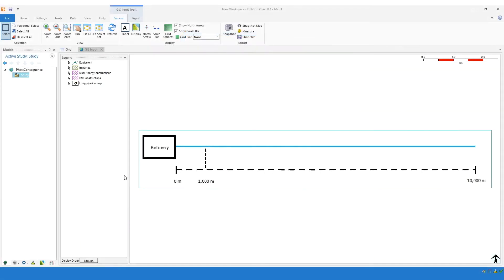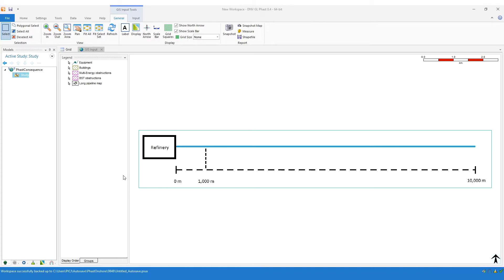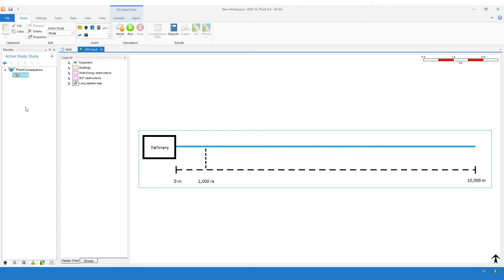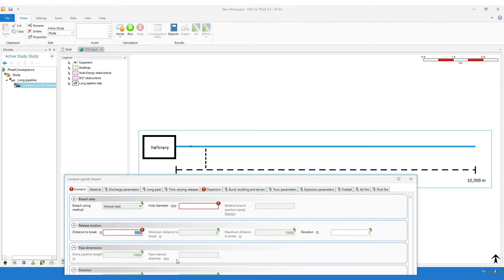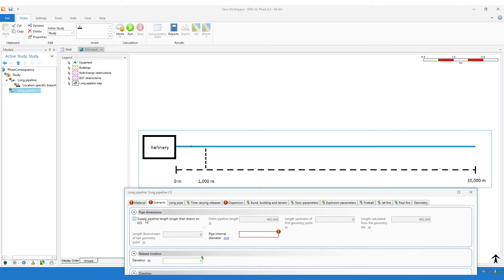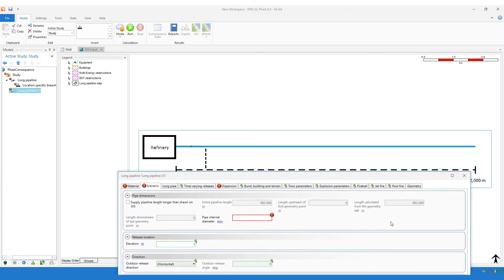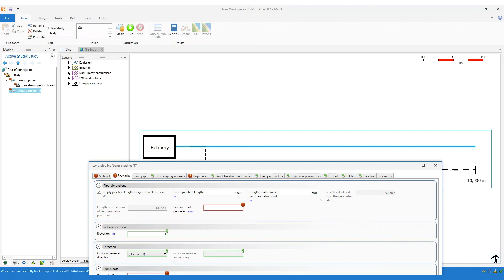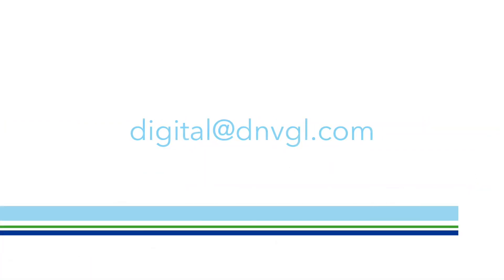How to use the new long pipeline options in Phast/Safeti 8.4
The long pipeline model now provides more flexibility for your studies